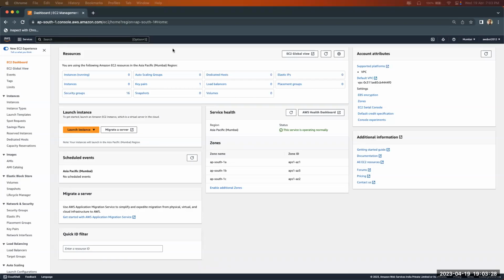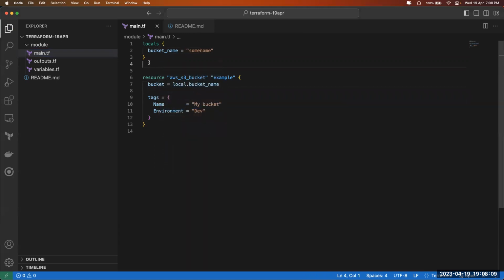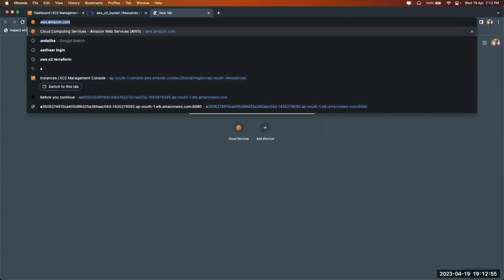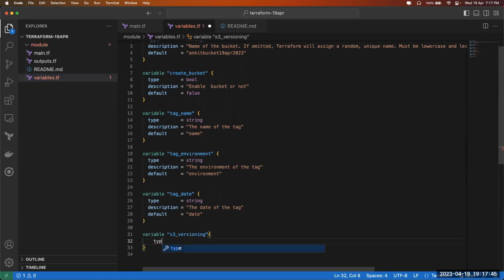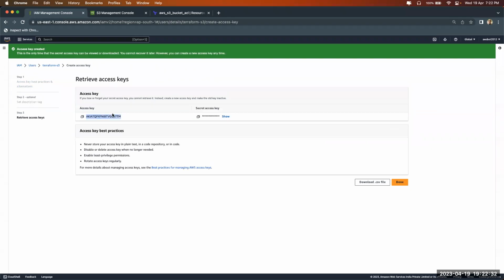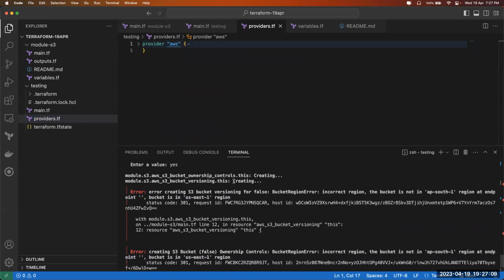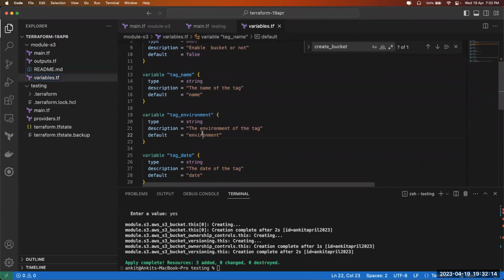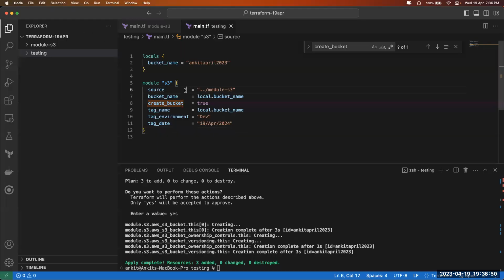Terraform Module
How to build a Terraform module from scratch.